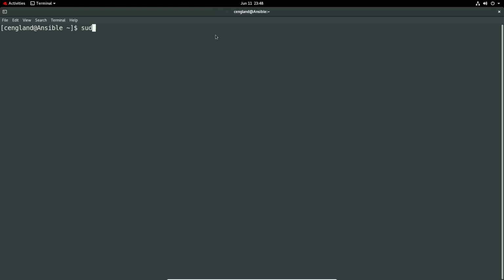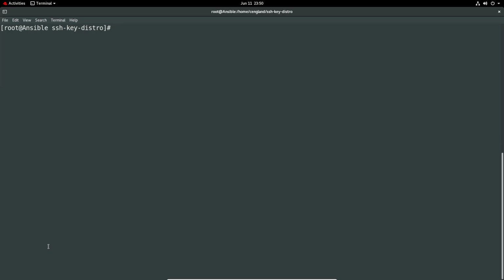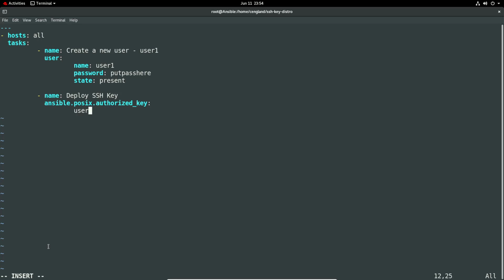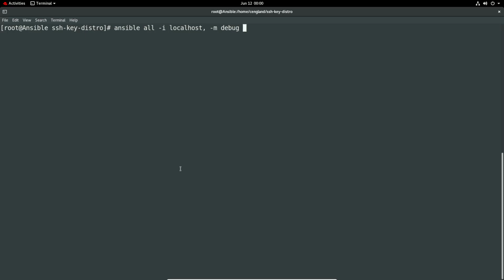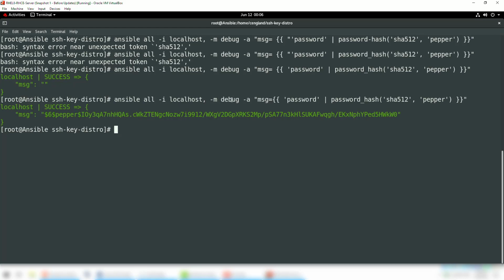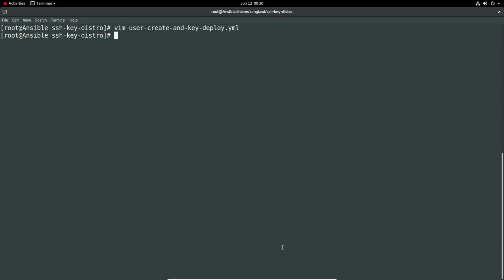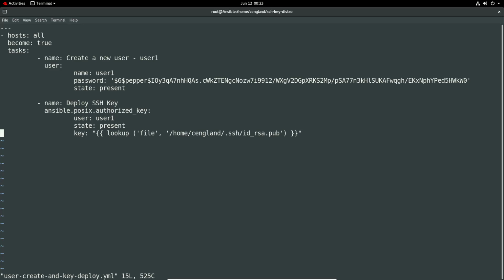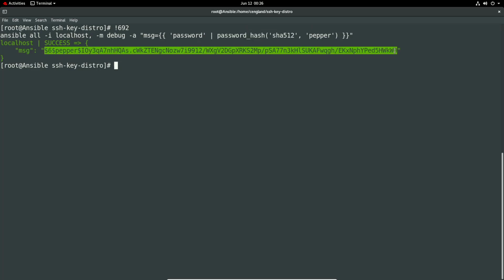RHCE RHEL 8 - Ansible - Create and Distribute SSH Keys on Managed Nodes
Video to cover the section 'Create and Distribute SSH Keys on Managed Nodes' for the RHCE (Red Hat Certified Engineer).